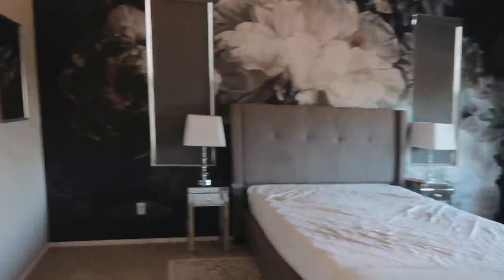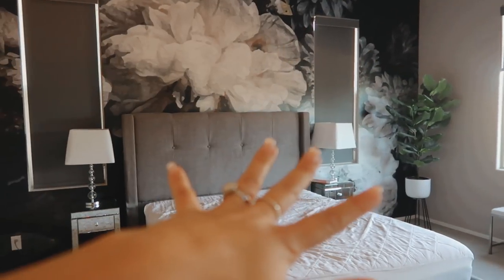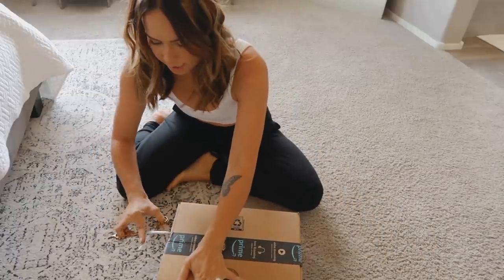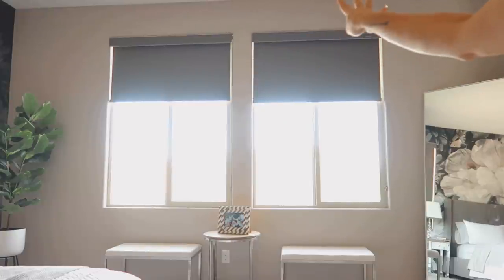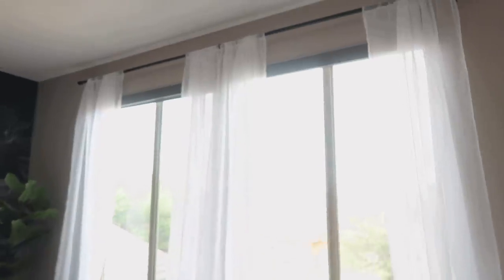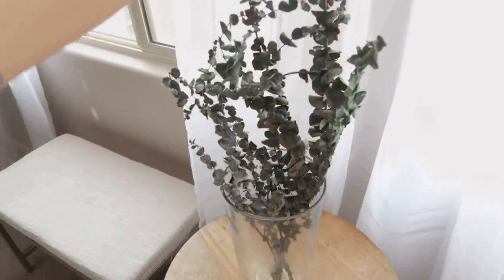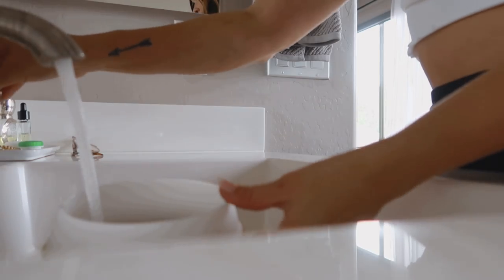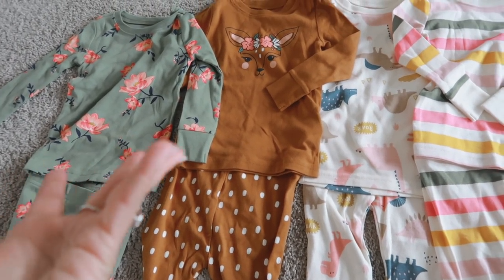DAY IN MY LIFE | bedroom refresh x Boll & Branch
Save 20% on Boll and Branch with BRIANNA20. See site for details

Today we are refreshing our bedroom space to make it relaxing and cozy!

* M Y   C A M E R A S *
Vlogging Camera
DSLR Camera